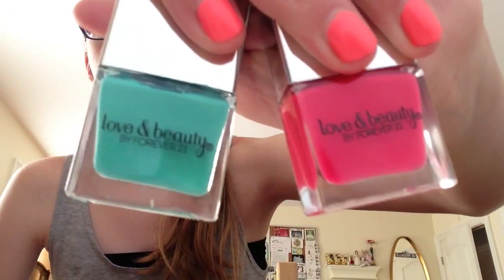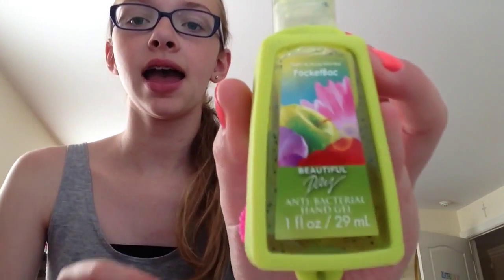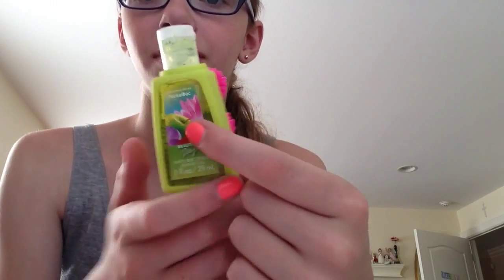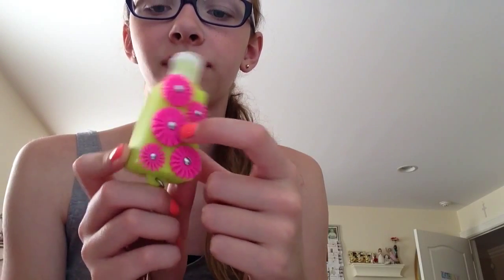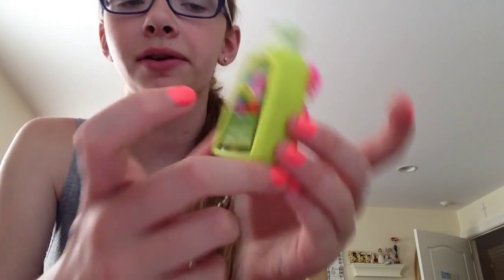My Summer Essentials |Summer 2015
Update video coming later this week telling you guys some things about future videos.
Summer is still here so I wanted to do a video telling you what my essentials are.